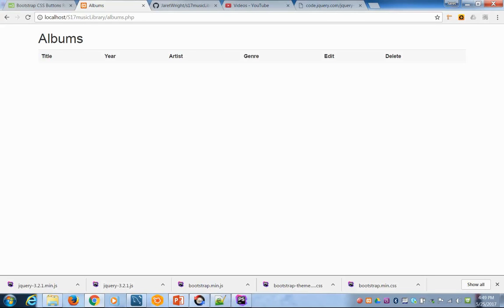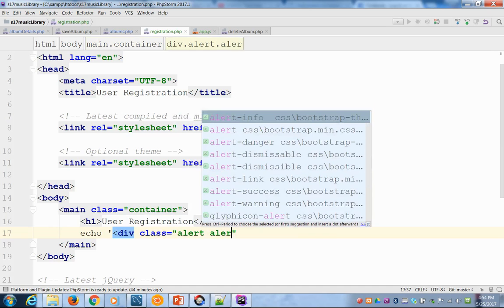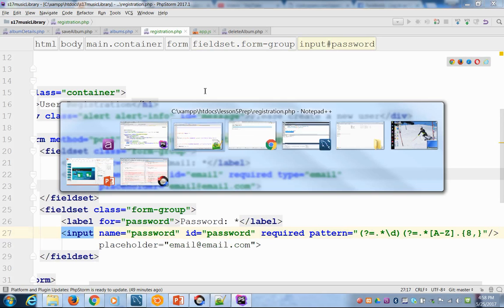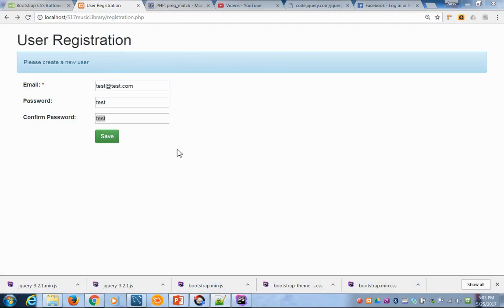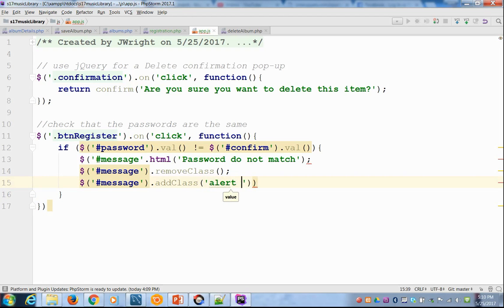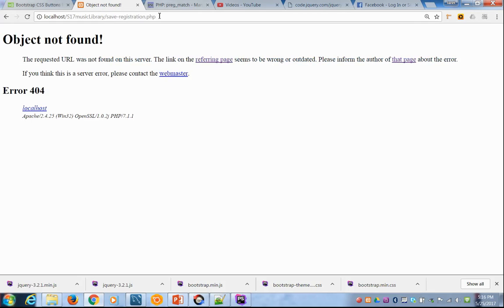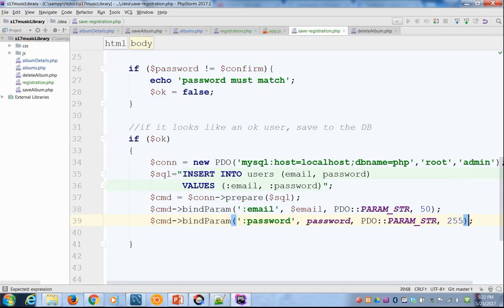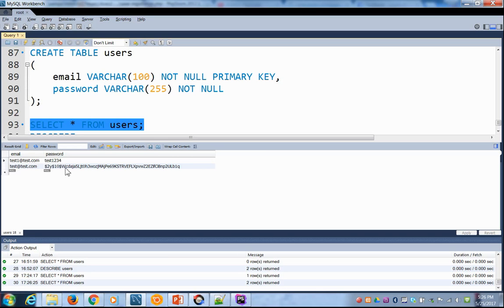musicLibrary step 7 create user account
This video shows how to create a user account with an encrypted password.